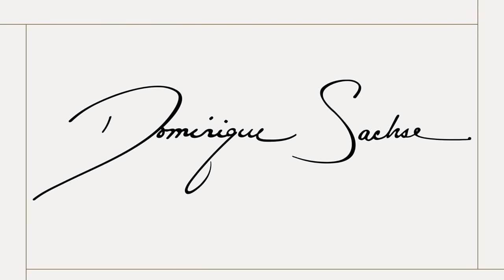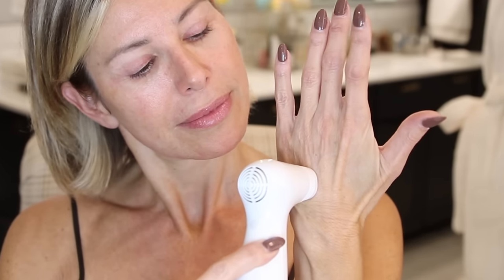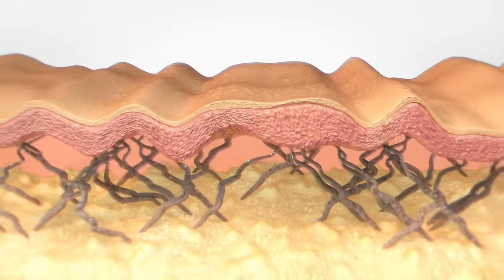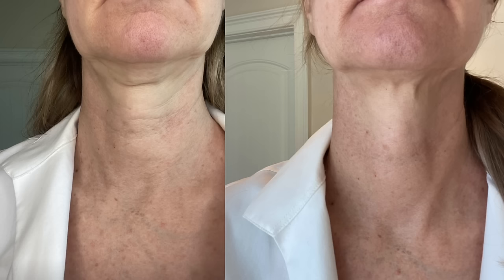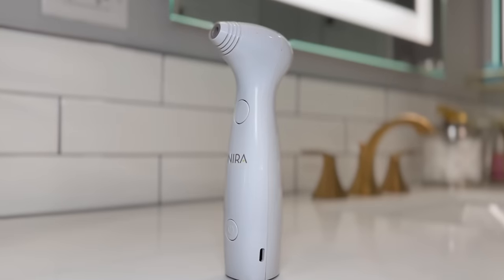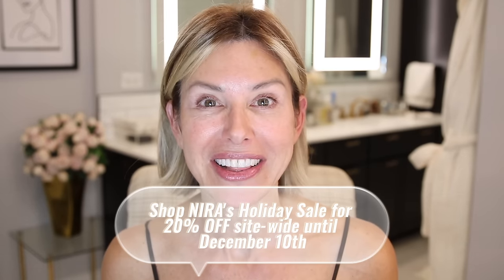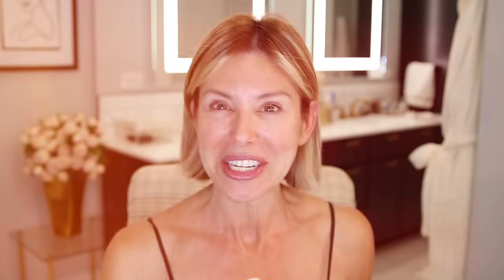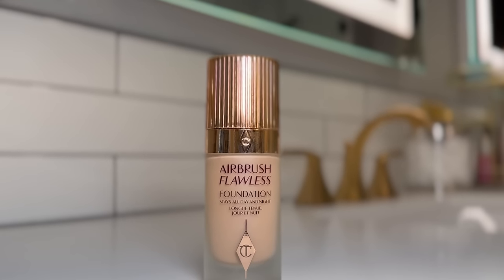Holiday Transformation Reveal! GRWM: Skin, Makeup, Hair, Outfit + Dress Surprise! | Dominique Sachse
'Tis the holiday season, and that means it's time for festive parties, glamming up, and getting ready for some fun! Come along with me as we go through a complete transformation, from freshening up our skin to putting on makeup, styling our hair, and picking out the perfect outfit. Oh, and get excited for the big dress reveal – you may have seen it before! 😉 Get ready for some holiday cheer, style, and a whole lot of fun!